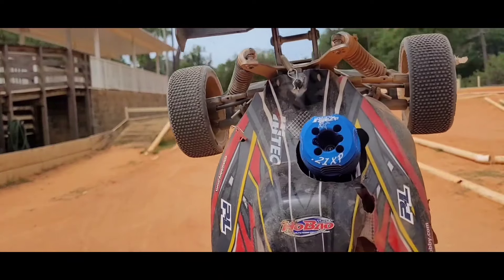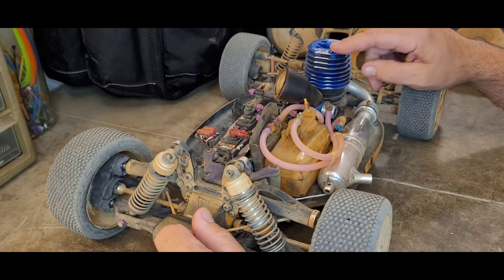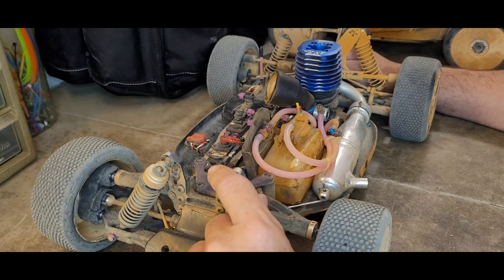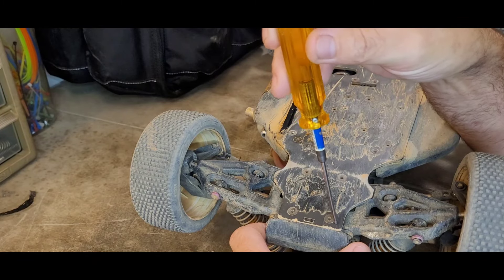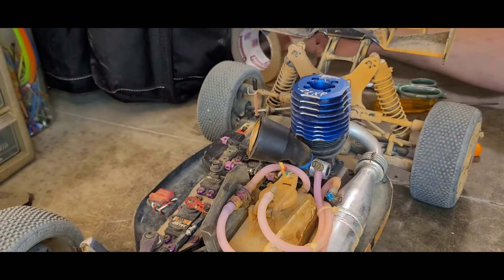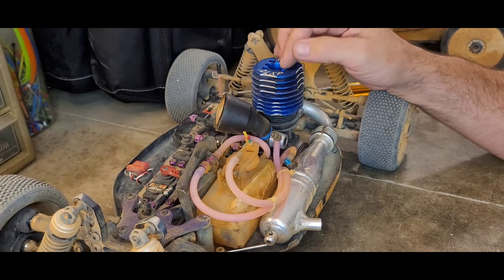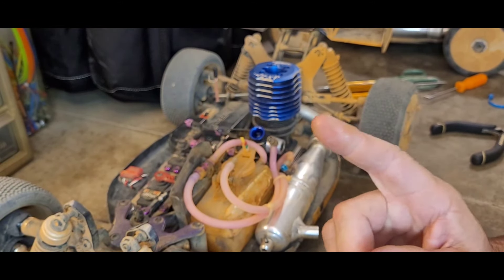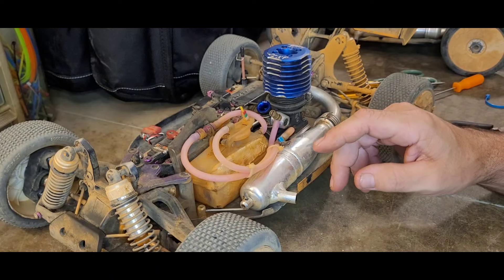Lovely bottom? Dynamite Platinum 21XP Nitro engine OS 2050 tuned pipe first test tune and run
Here we see the dynamite platinum 21xp on the track